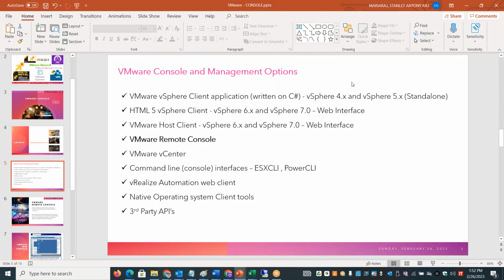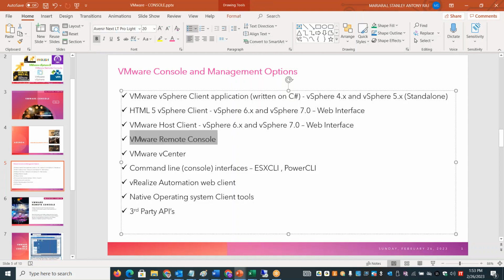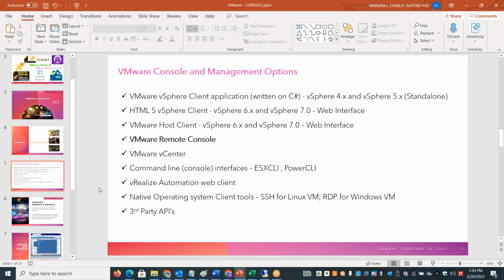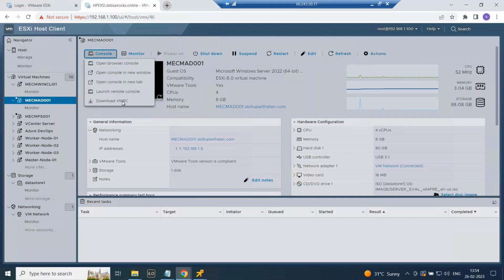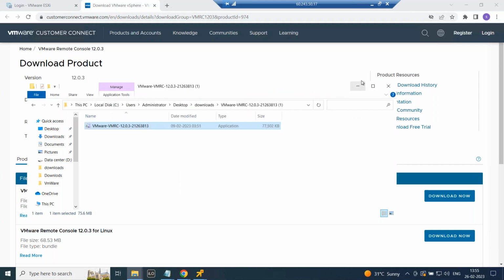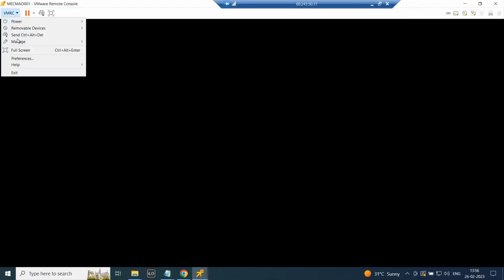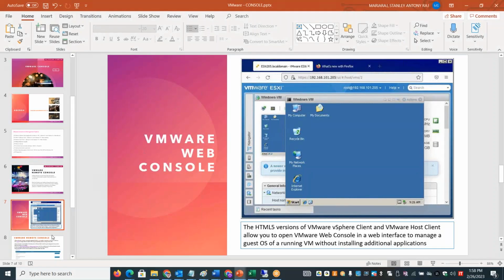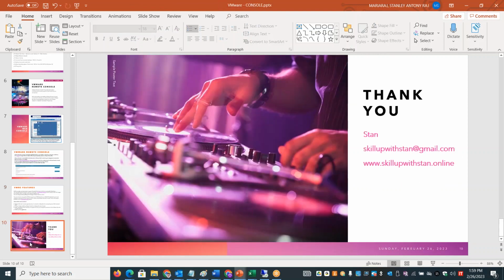VMware REMOTE CONSOLE VMRC in ENGLISH